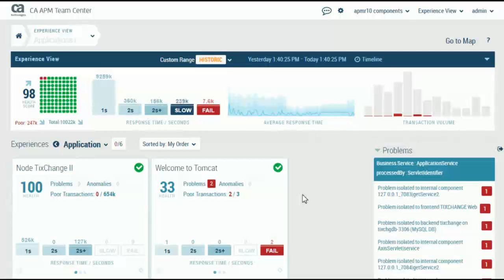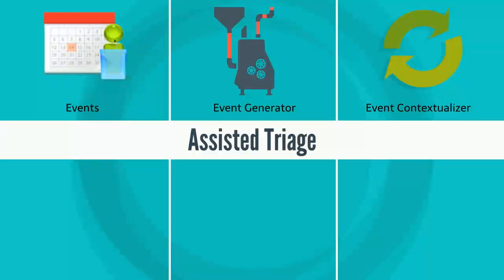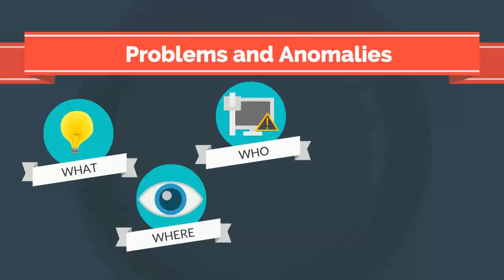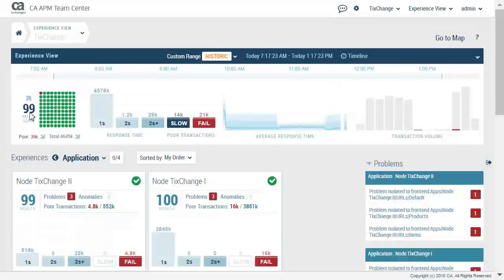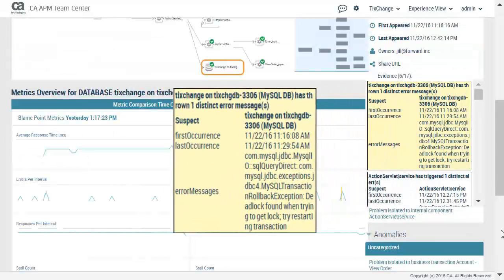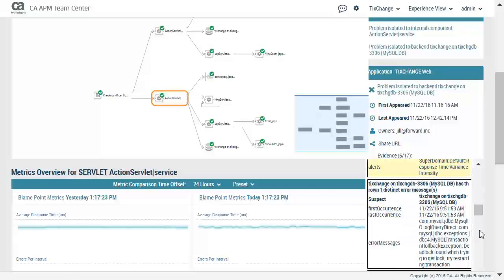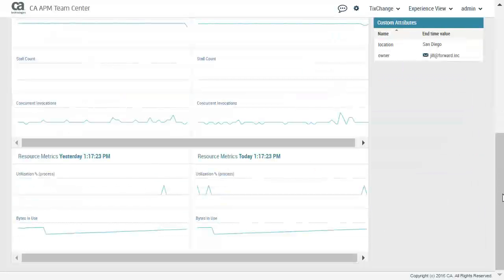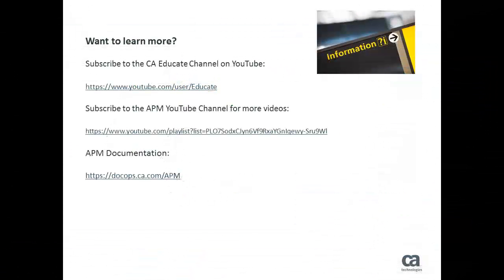CA APM Triage Using Experience View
In this video, you will learn about a valuable tool in the CA APM Team Center Experience View known as the Assisted Triage Panel. The Assisted Triage Panel creates problems and anomalies about events in your system. Helping you diagnose and troubleshoot faster.

Visit us at ca.com/apm